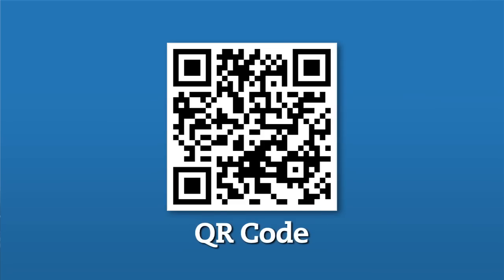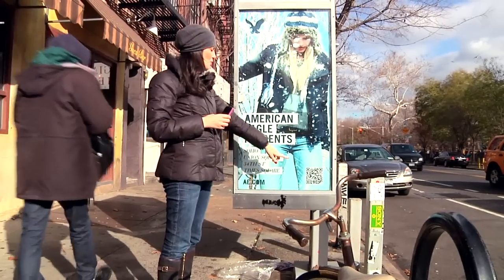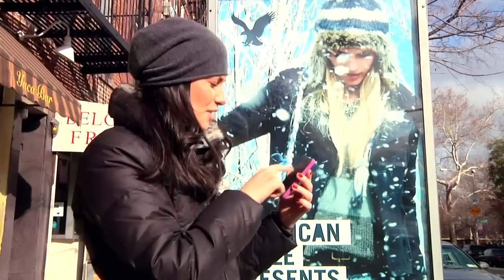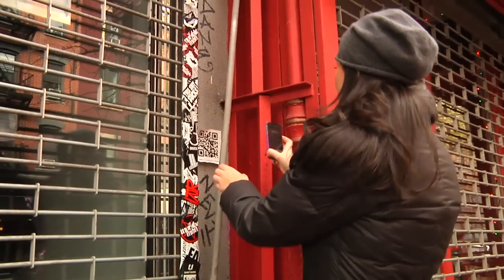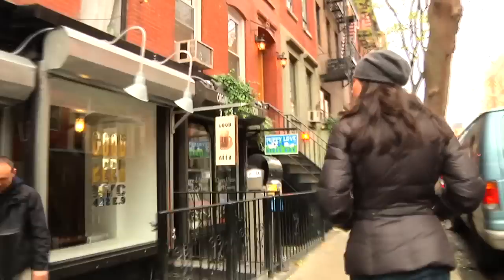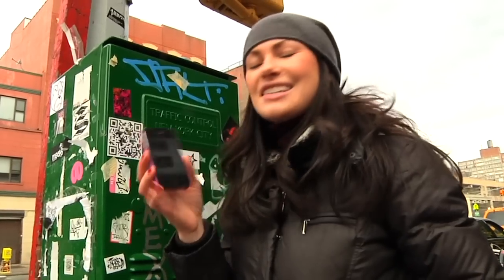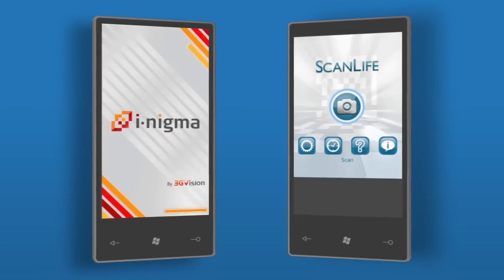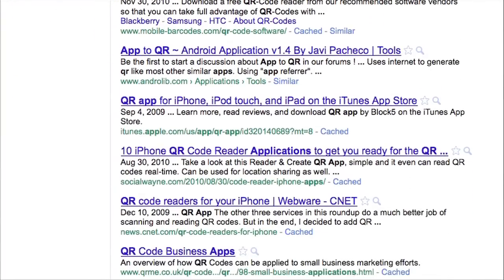QR Codes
QR Codes seem to be everywhere these days, and each has a unique destination.  Ellie gives you a look at some of the most popular QR code reading apps for your mobile device and where to find these elusive codes!